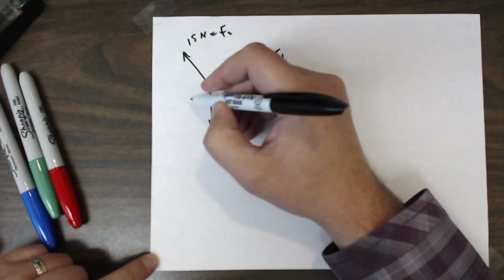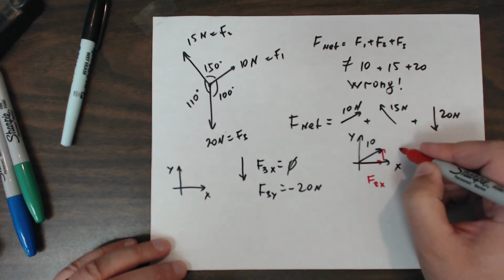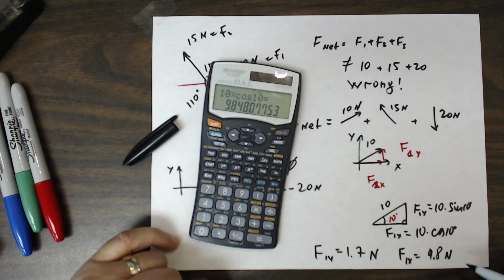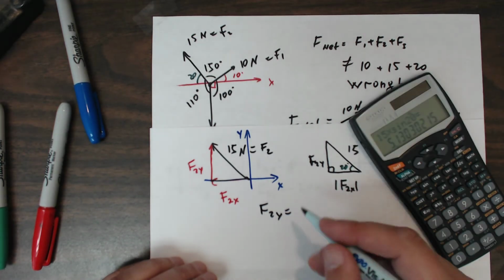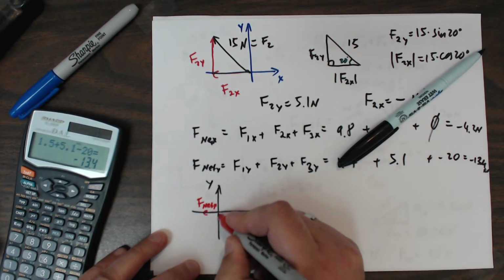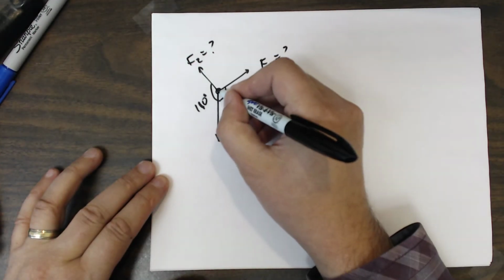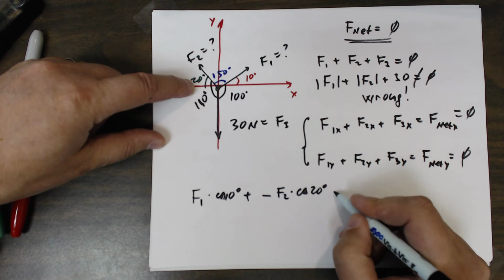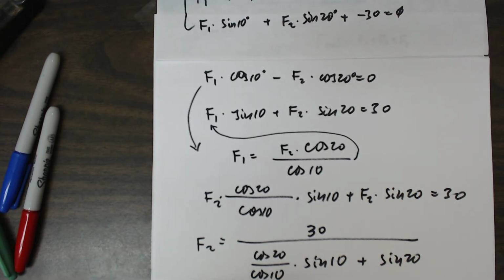to BSU students some comments to HW3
Some comments to HW3 (vector addition, calculating a net force, calculating forces for an object in equilibrium)